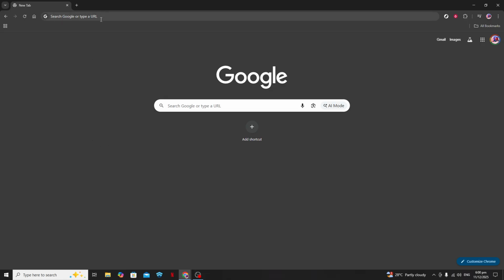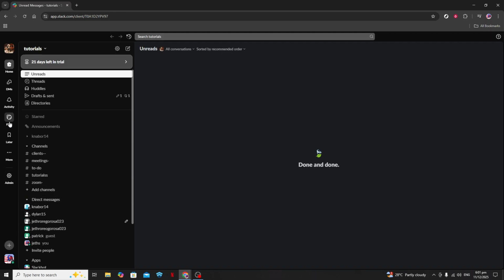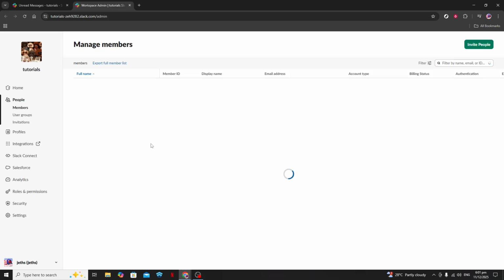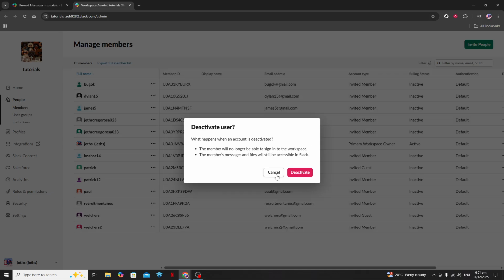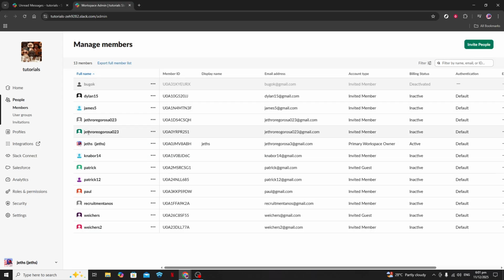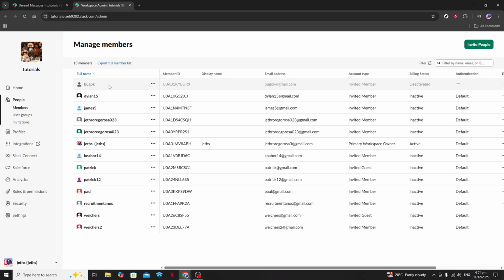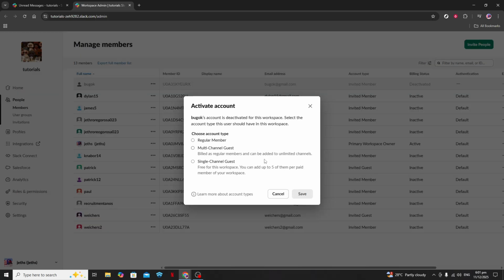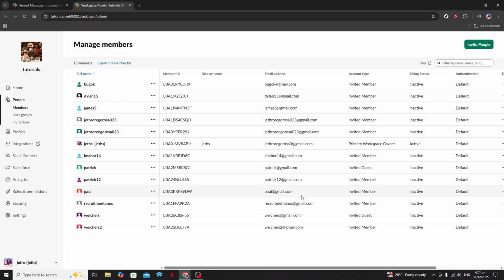How To Activate Or Deactivate An Account In Slack [2026 Guide]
In today's video we cover: slack tutorial, activate slack account, deactivate slack account, slack guide, slack tips, how to use slack, account management, slack settings, team communication, productivity tools, slack for beginners, workspace management, slack activation, slack features, online collaboration, deactivate account guide, slack help, slack user guide, account settings

-Google Drive
-Google Meets
-Google Sheets
-Google Chrome
-Google Forms
-Google Gmail